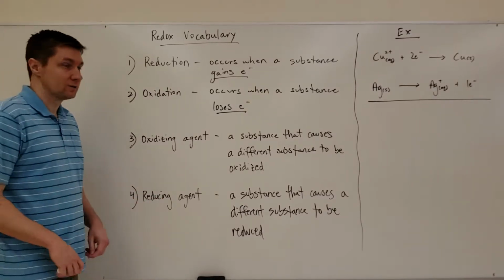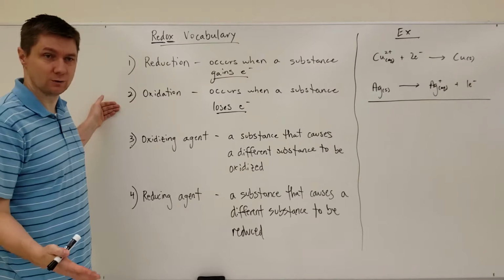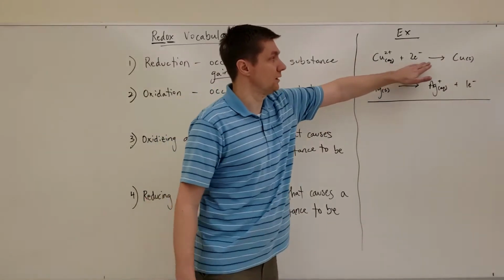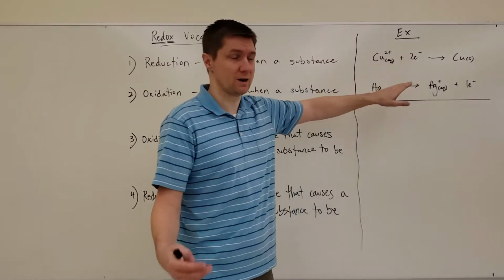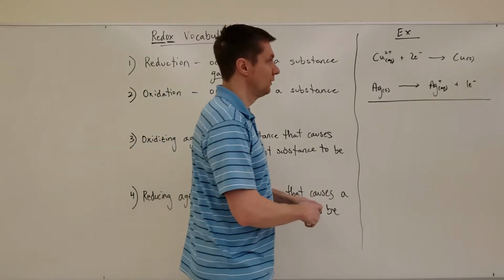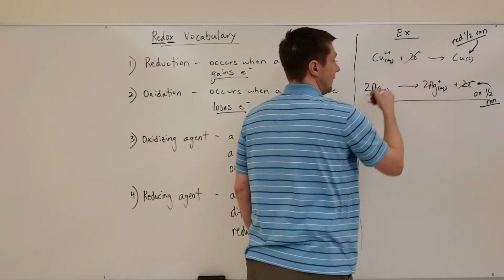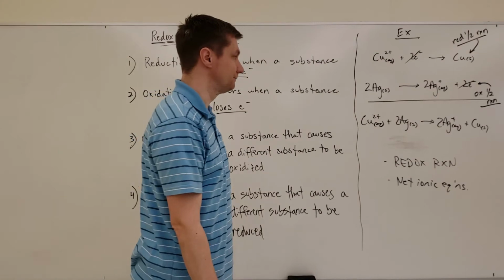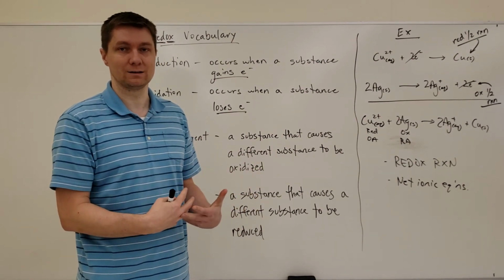Redox Vocabulary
In my opinion, these four vocabulary words are the foundation to understanding redox chemistry.